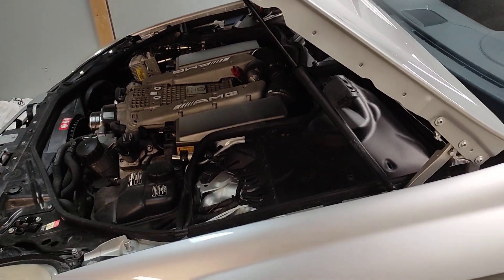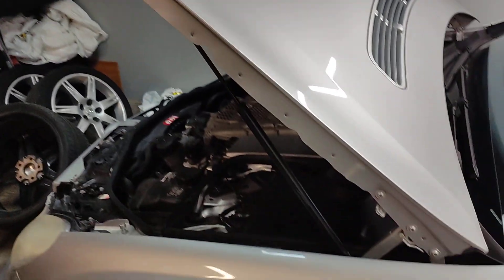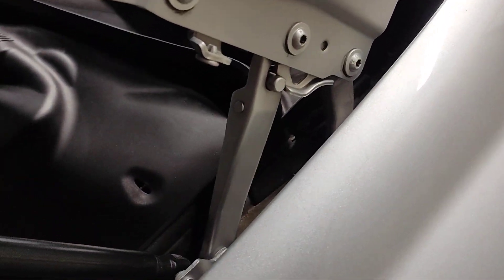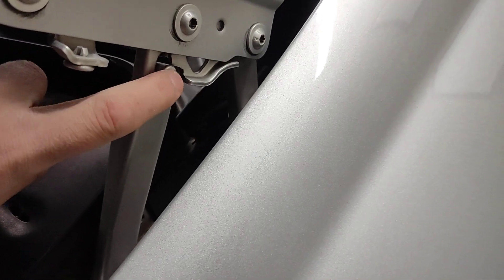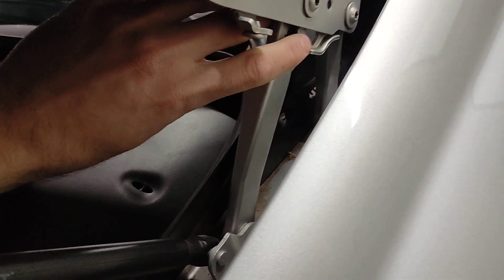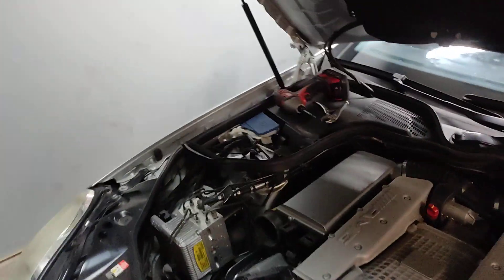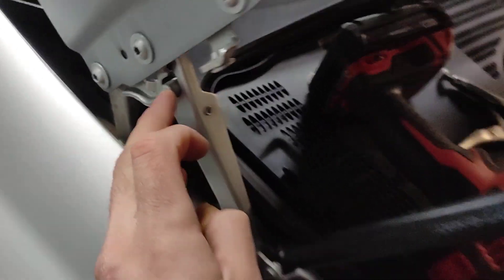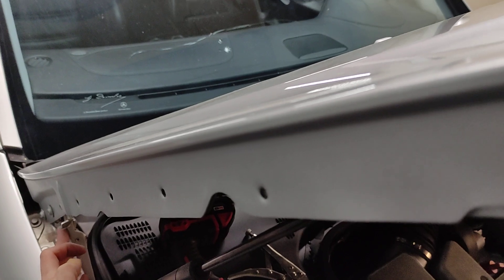How to open Mercedes hood all the way into service position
Here's how you open the hood on your Mercedes Benz all the way up into the vertical service position. It is the same for W219 CLS, W211 E class, W140, etc